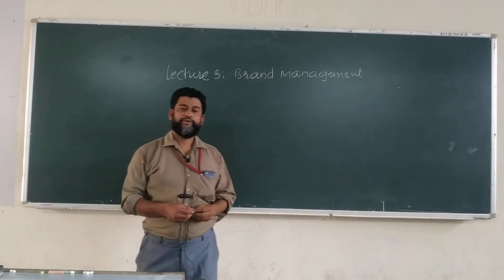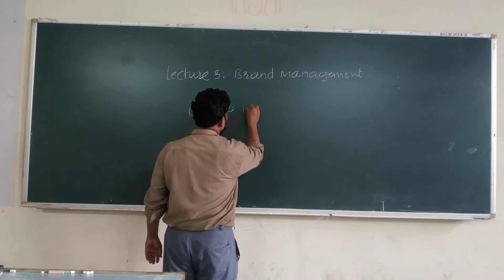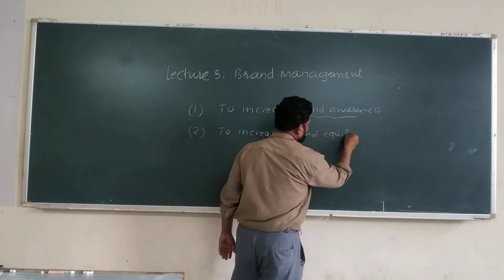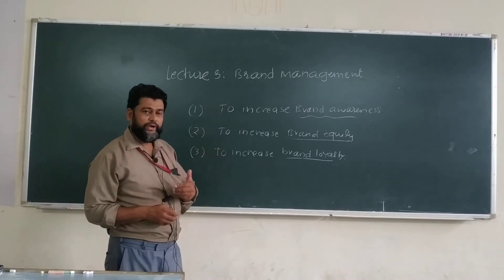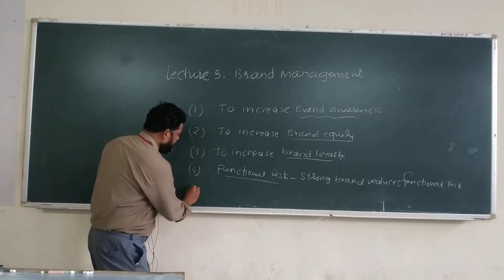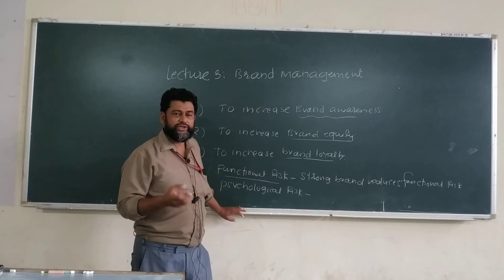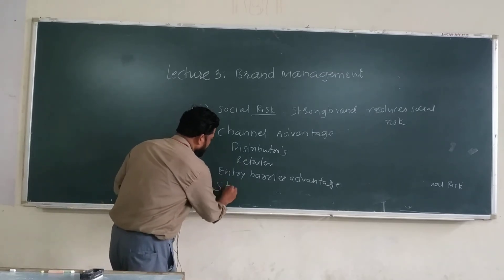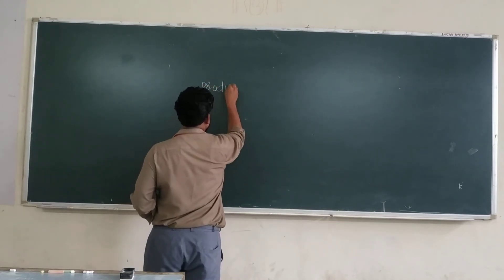Brand Management by - Dr. I. M. Sayyad